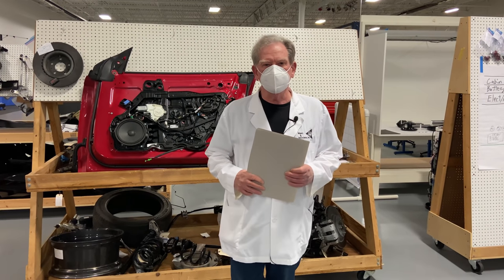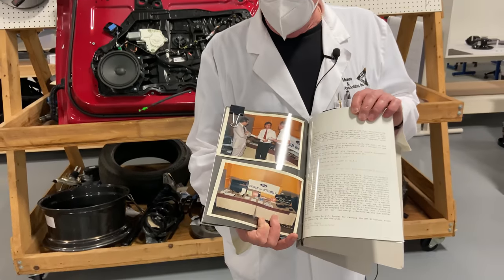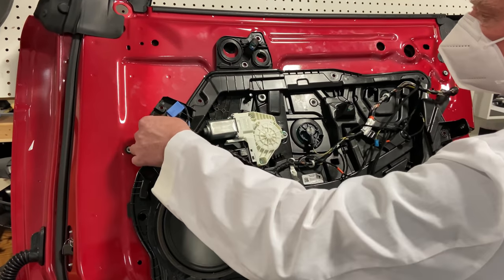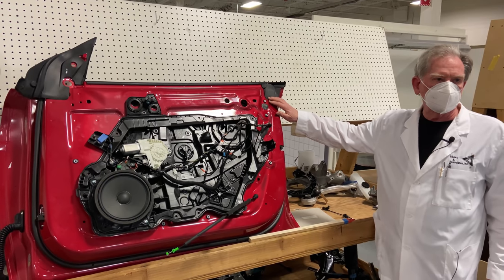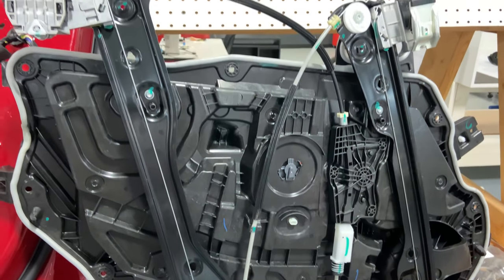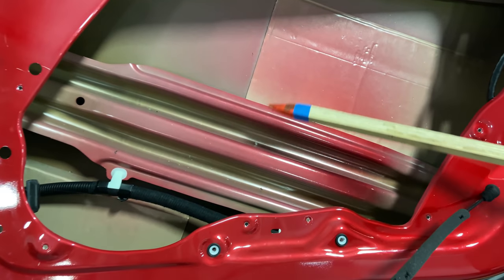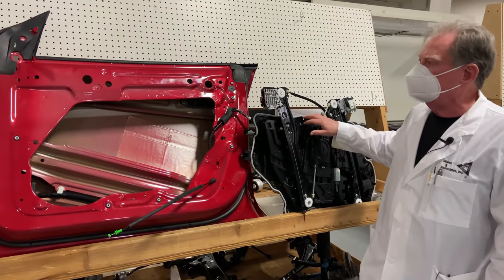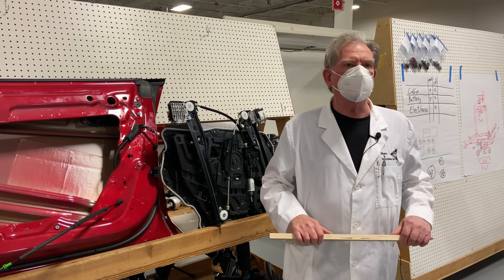Model Y E30: Advantages of Module-Built Door Construction and Lessons from the Past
Episode 30: Sandy begins with a walk down memory lane and transitions into demonstrating the advantages of module-built door construction. We take a look at the internals of the door, summarizing topics including side impact countermeasures, manufacturability enablers, and potential areas for improvement.